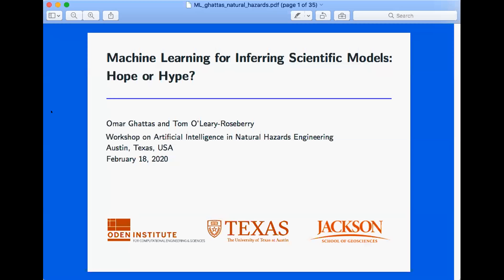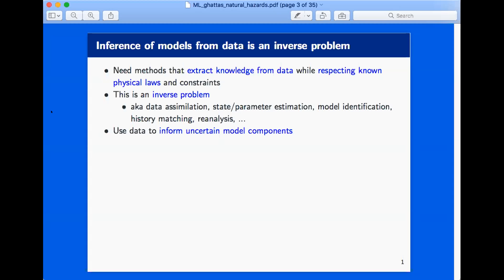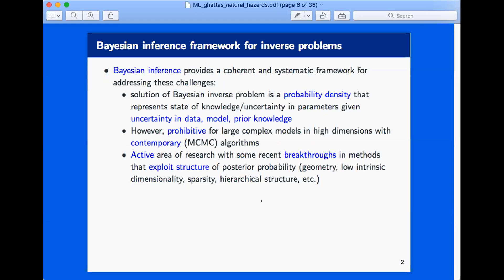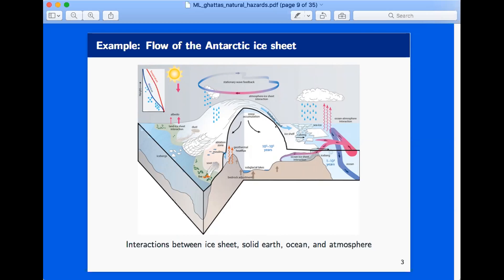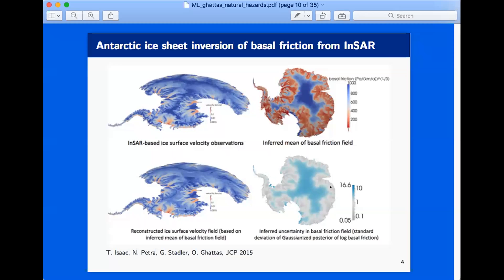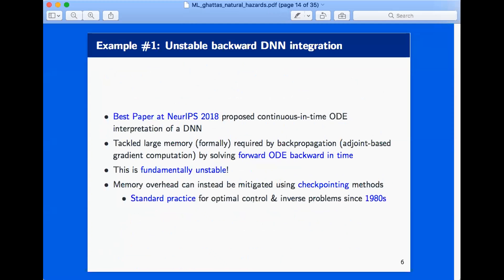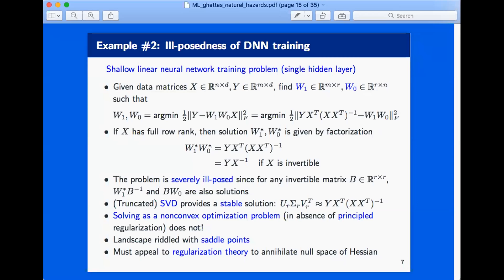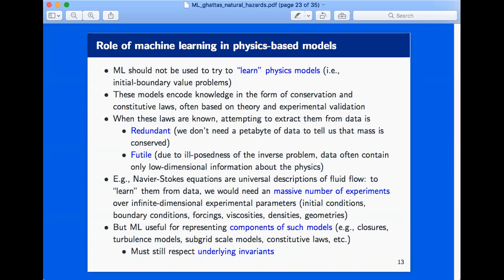AI/ML Overview Talk 2: Machine Learning for Inferring Scientific Models